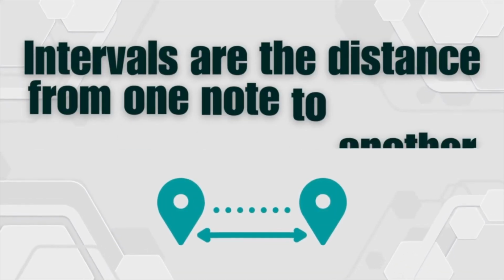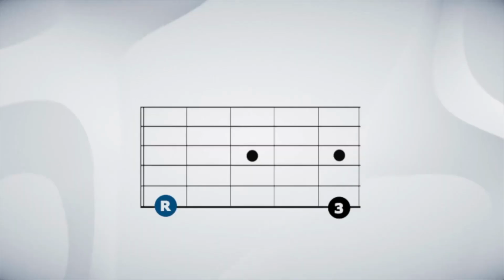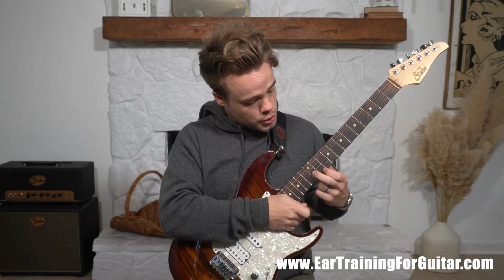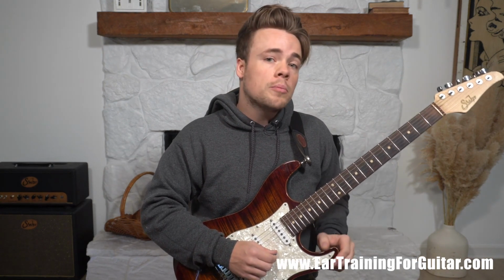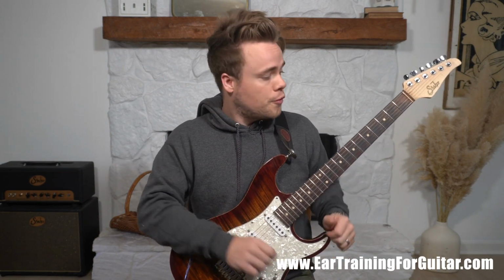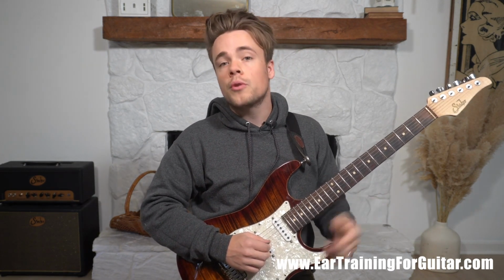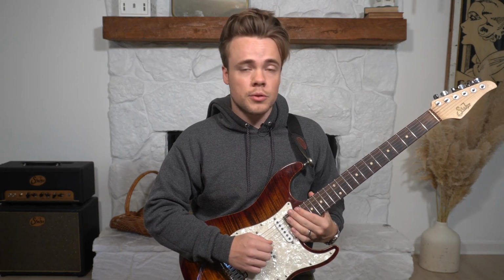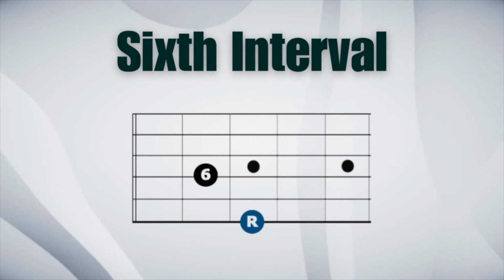The Ultimate Guitar Players Guide To Intervals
In this video, I will go in-depth on what intervals are, how they relate to ear training, and, most importantly, where they are on the guitar.

First, I will walk you through the major intervals and how to find them on guitar. Intervals are crucial to ear training, so it’s important you know where they are.

Next, I will go through how easy it is to find the minor intervals.

Finally, I will talk through a very special method you can use to develop a highly trained ear.